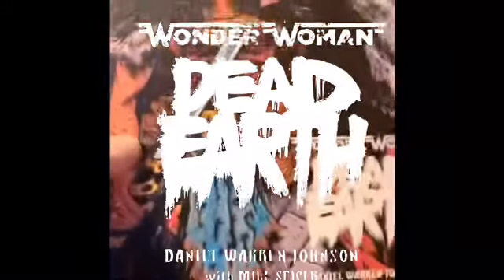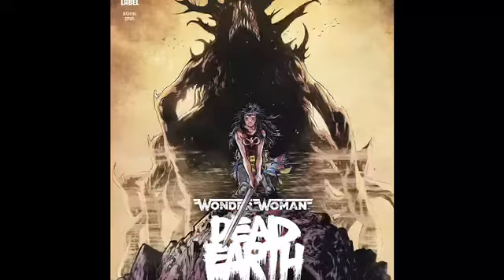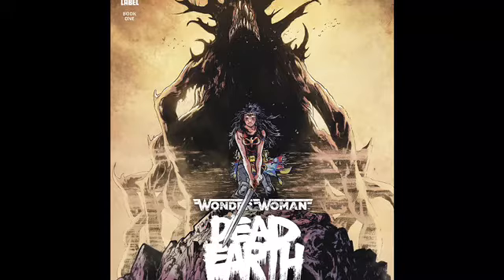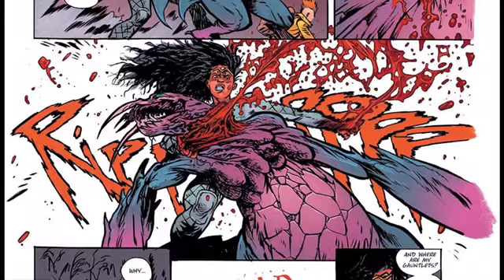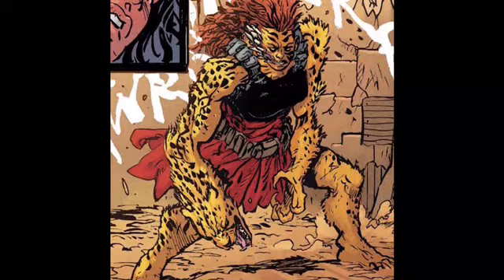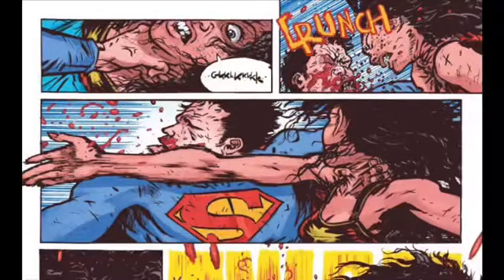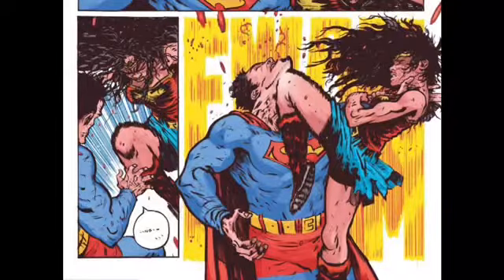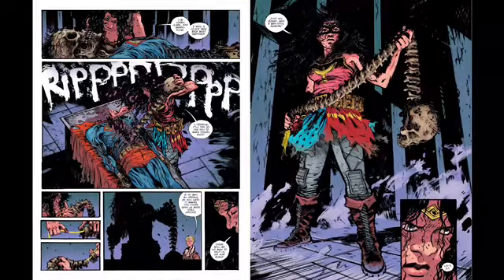Wonder Woman: Dead Earth Review